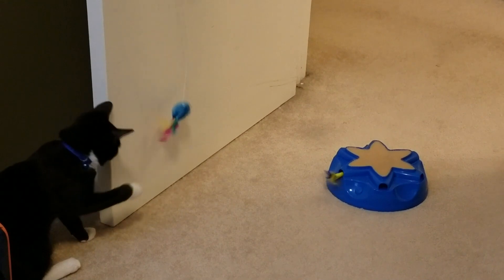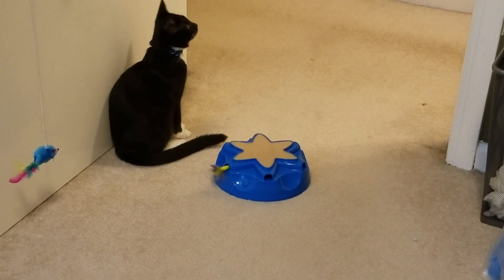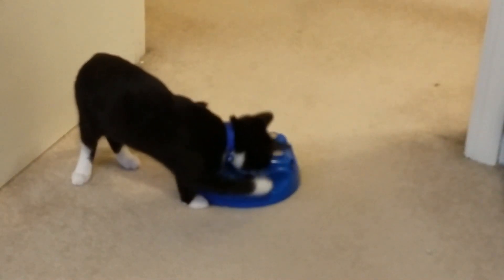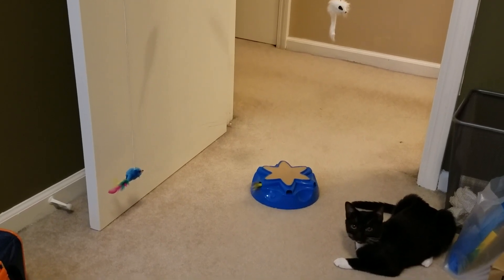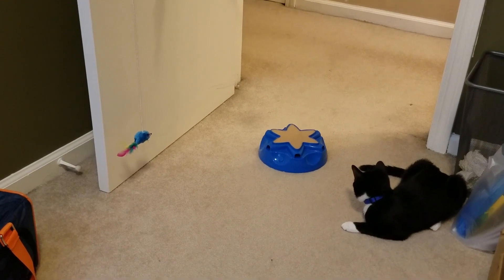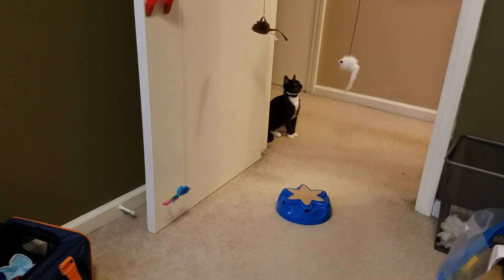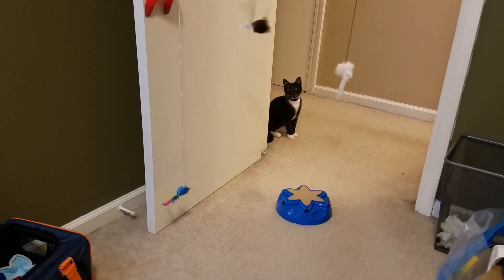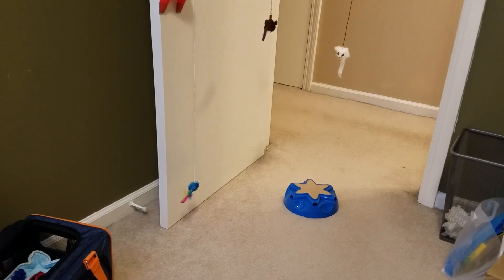Kazoosday Tuesday: Zombie Episode 4 - Kazoo vs The 3 Door Mice?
Dad and mom bought me some new dangly mice toys, but I decided returning to the Catty Whack was more fun.  Sort of.  Thanks everyone for watching!